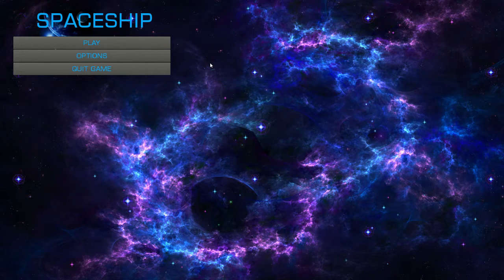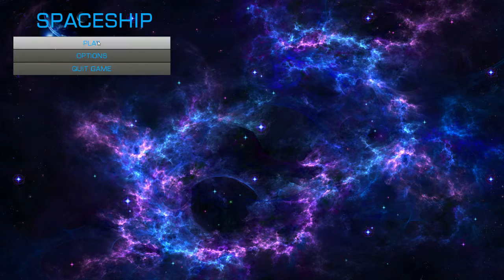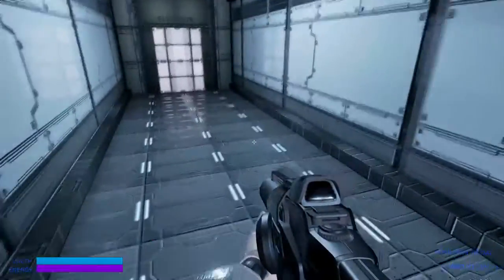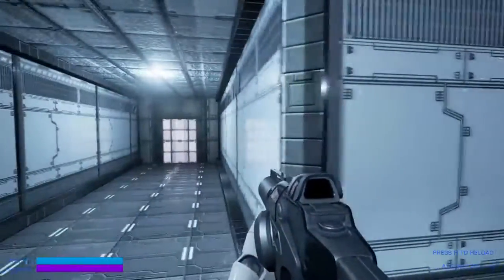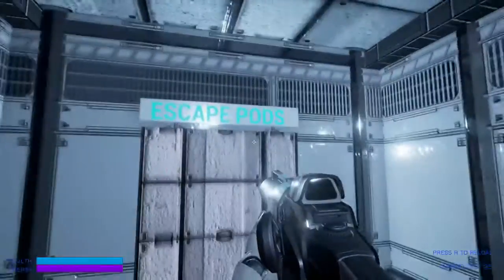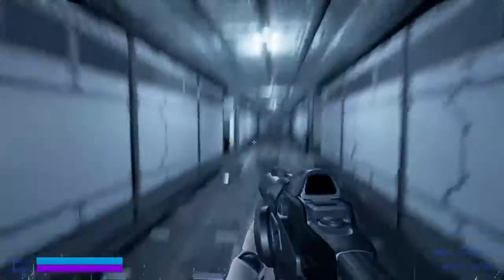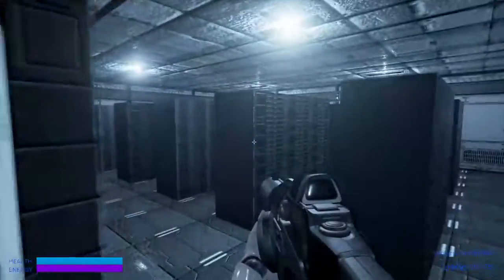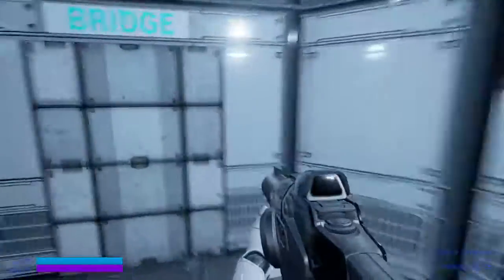Spaceship Level - UE4 First Year Intro to Games Development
A video walkthrough of the spaceship level I created for my first year Intro to Games Development module.